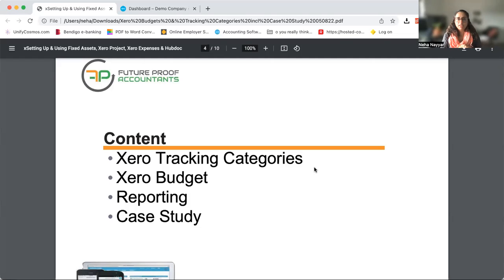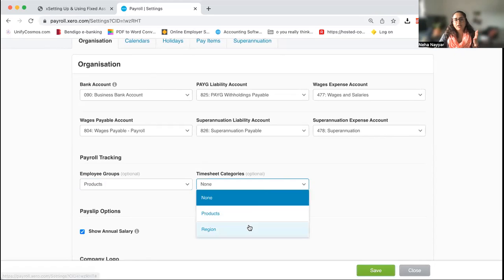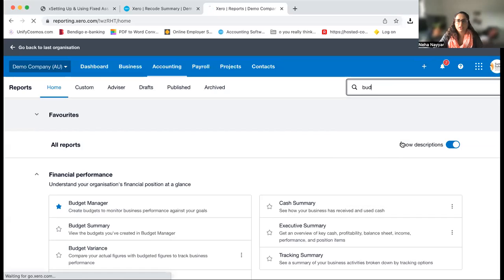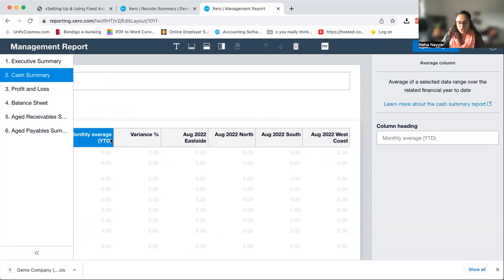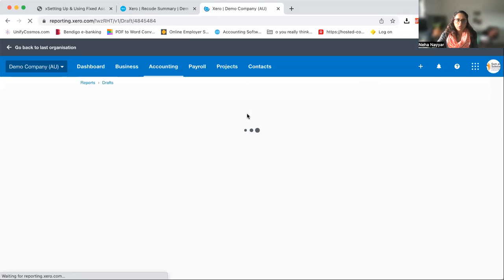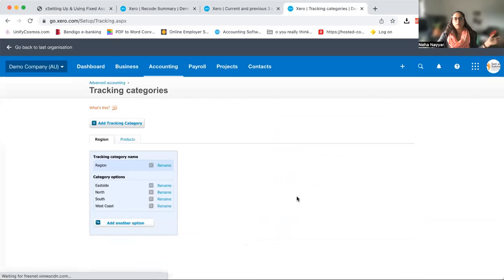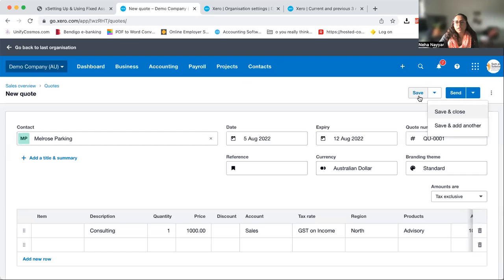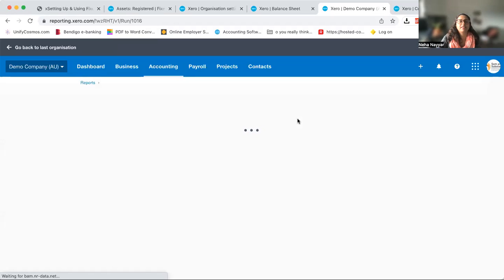Xero Budgets and Tracking Categories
In this training session by Neha, you will learn all about setting up Xero budgets and Tracking Categories and how to generate meaningful reports from them.